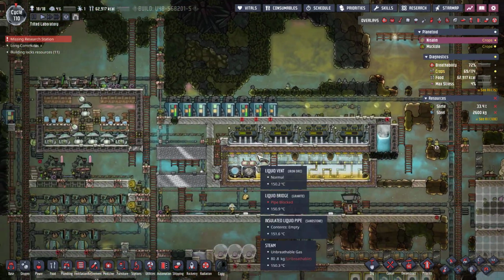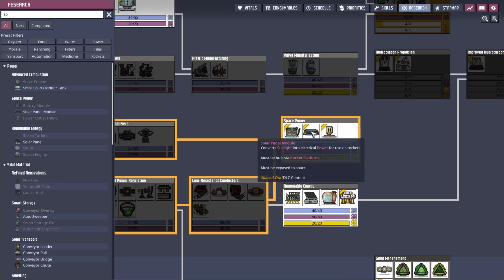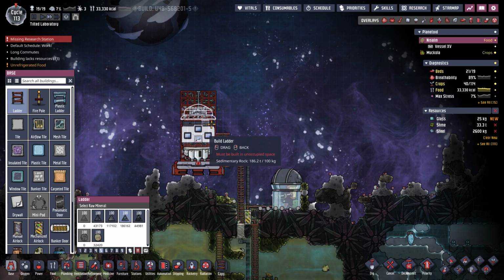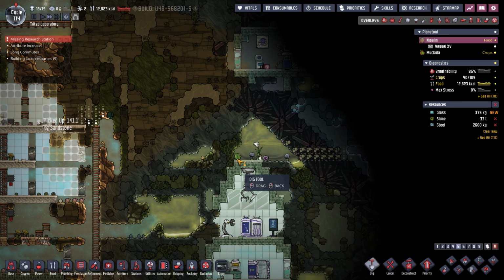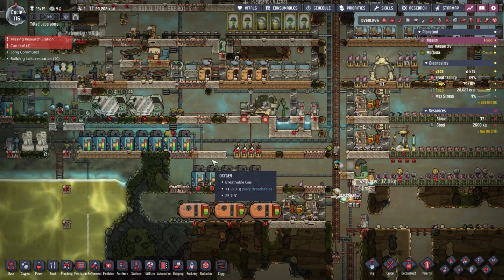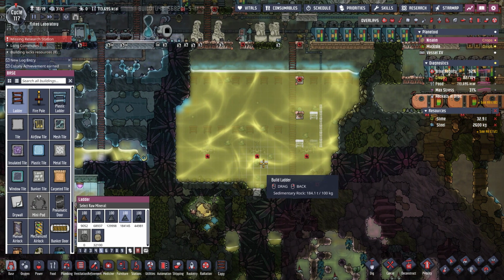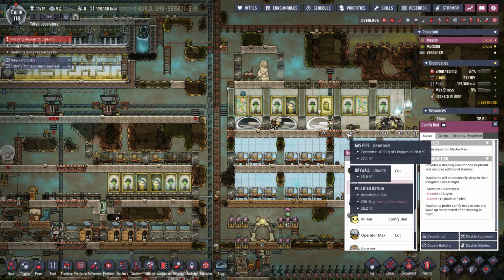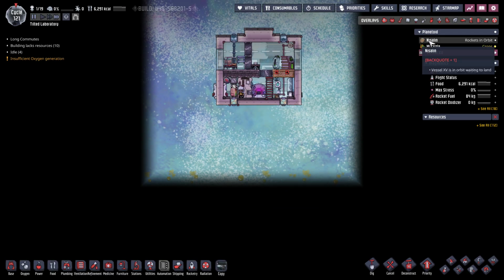Oxygen Not Included (Skewed Asteroid) Episode 09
Lets Play Oxygen Not Included, Spaced Out, song of the Moo update.  I am playing the Lab "Skewed Asteroid" which has a standard seed for all users.

In this episode I craft a research rocket, finish some private bedrooms, and continue to work on harnessing a natural gas geyser.